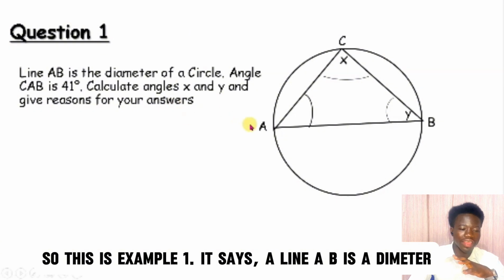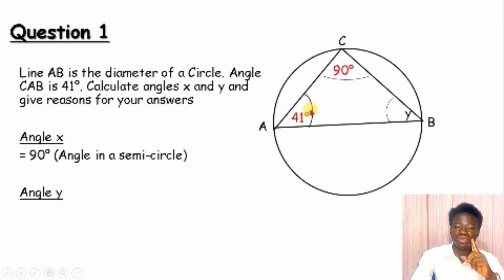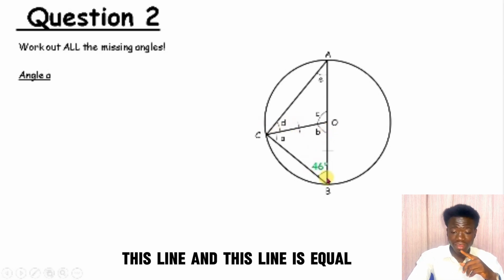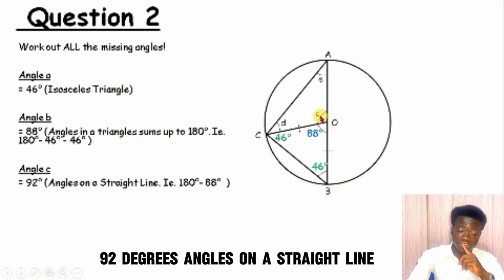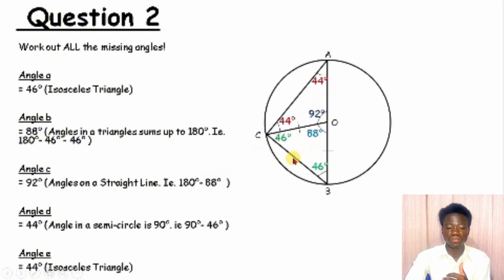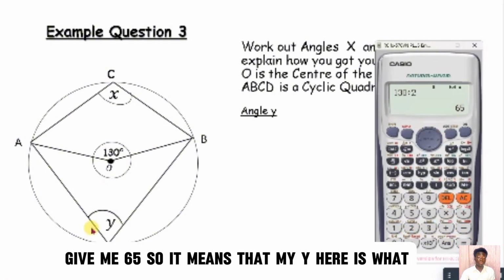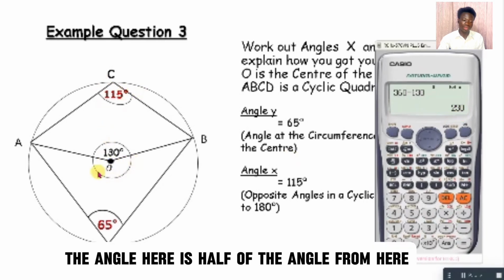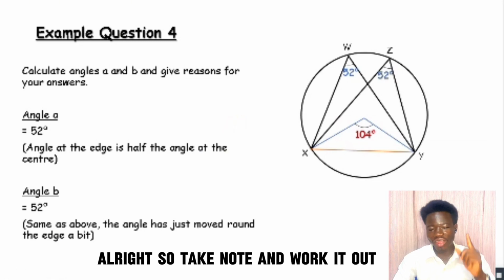The Easiest Circle Theorem Worked Examples (GCSE Maths)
"CIRCLE THEOREM | WORKED EXAMPLES"

Description:
In this video, we will delve into the world of circle theorems, specifically focusing on some of the easiest examples suitable for GCSE math students. We will explore angle theorems, properties of angles in circles, and how to solve questions related to plane geometry 2 with clear explanations and animations. Whether you are studying plane geometry 1 or looking to develop your skills in mathematics, this tutorial aims to make understanding circle theory a breeze. Join us as we simplify angle calculations and unravel the properties of parallel lines within circles. Mathematics is made easy with practical examples!
Professors like Leonard and educational platforms like Alams Academy have inspired this complete crack at plane geometry 2, offering you a comprehensive guide to mastering this essential mathematics topic. Let's make geometry more accessible together!